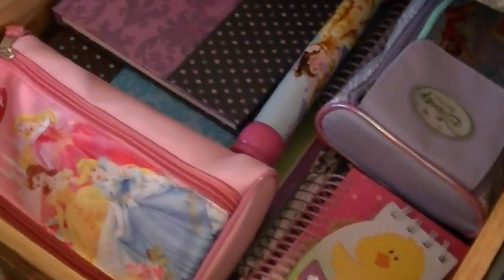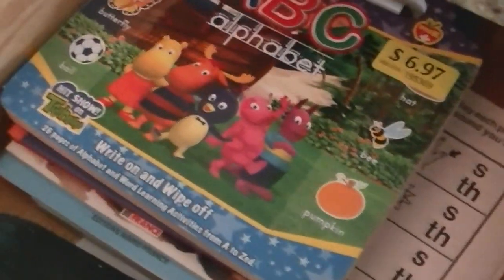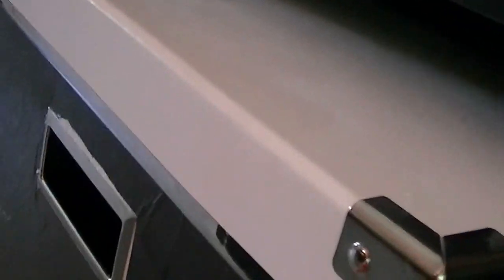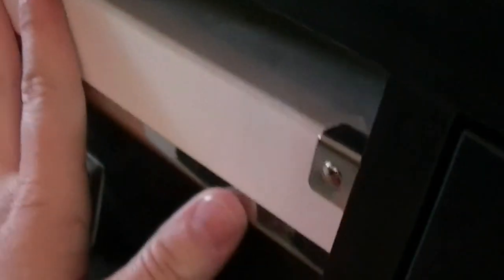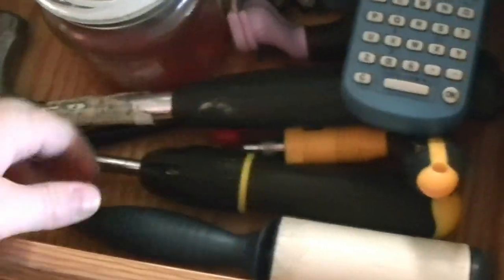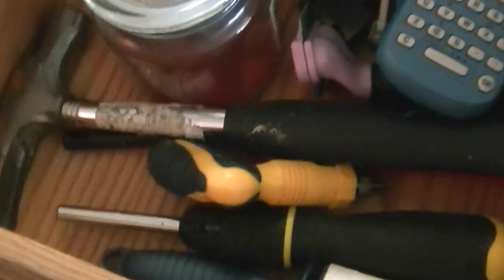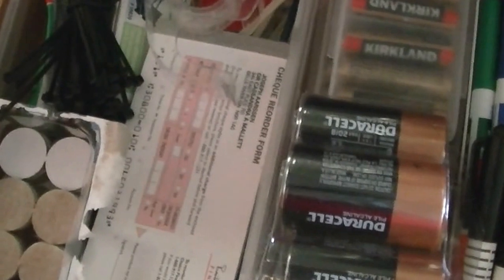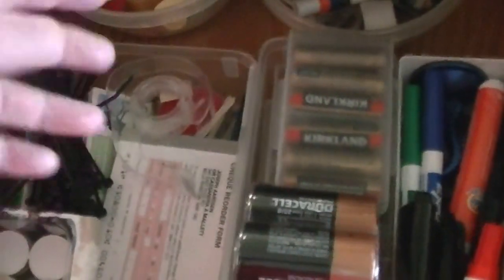Find the valuable real estate in your Kitchen! Organizing Tip of the Day